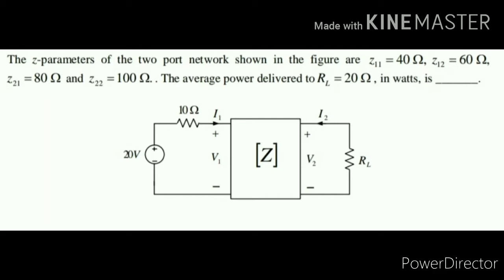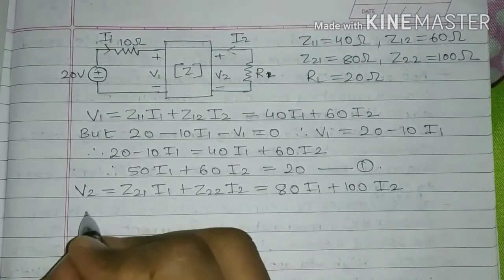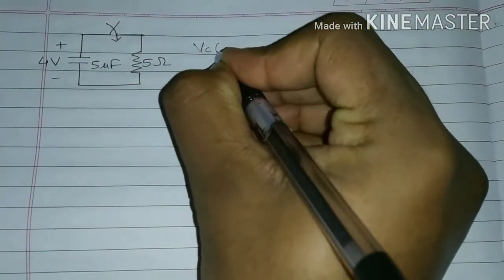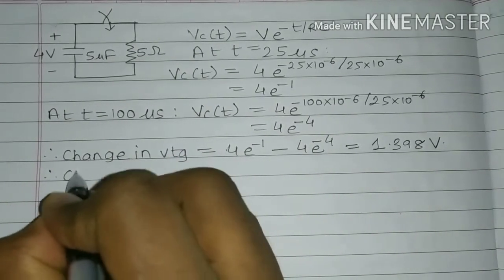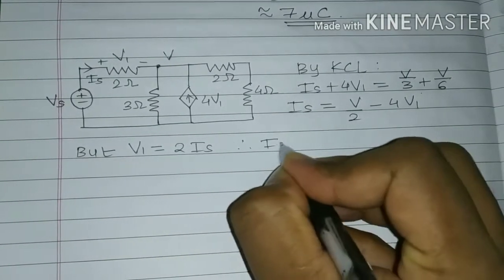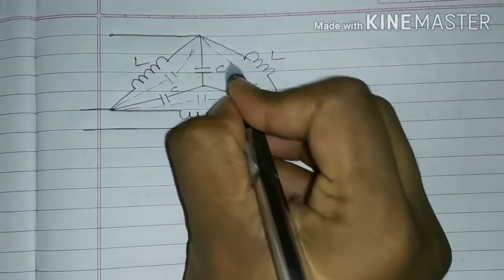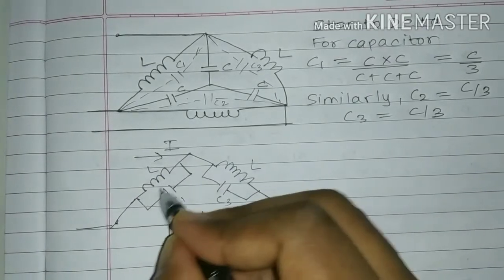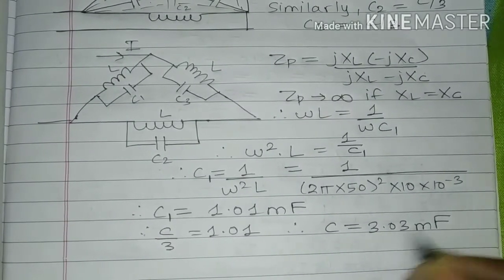GATE 2016 Set B Solutions Part 1 | Networks | Electrical Engineering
In this video, I will be solving the 2 marks questions of Networks of GATE Electrical 2016 Set B. I hope you like it and do it share it with your friends. Please notify me in the comments section if there are any mistakes in the video.